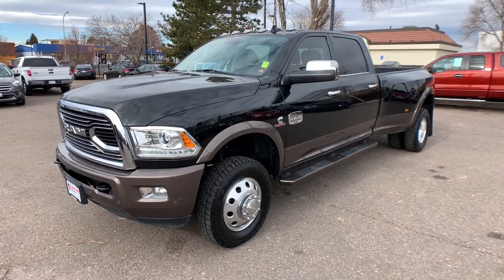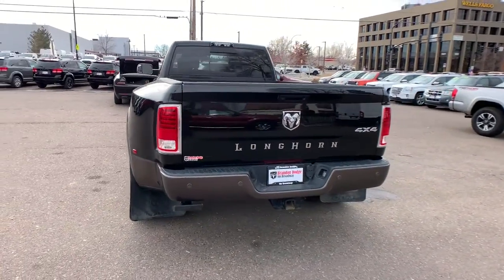2018 Ram 3500 Denver, Littleton, Aurora, Parker, Colorado Springs, CO R650401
Brilliant Black Crystal Pearlcoat Used 2018 Ram 3500 available in Denver Colorado at Brandon Dodge. Servicing the Littleton, Aurora, Parker, Colorado Springs, CO area.
2018 Ram 3500 Laramie Longhorn - Stock#: R650401 - VIN#: 3C63RRKL9JG374383

Brandon Dodge
5600 S Broadway

Recent Arrival! CARFAX One-Owner.3500 Laramie Longhorn, 4D Crew Cab, Cummins 6.7L I6 Turbodiesel, Aisin 6-Speed Automatic, 4WD, Brilliant Black Crystal Pearlcoat, Canyon Brown/Light Frost Beige w/Premium Filigree Leather Seats or Premium Leather Bucket Seats, Aluminum Wheels, Backup Camera, Bluetooth, Customer Preferred Package, Driver Confidence Package, Heavy Duty Handling Trailer Suspension Package, Leather Seats, Navigation System, Navigation System, Off Road Package, Popular Equipment Package, Power Mirror Package, Power Package, Preferred Equipment Package, Safety Package, Security Package, Tow Package. Odometer is 22300 miles below market average!GREAT NEWS for you if you're looking for peace of mind when buying a used vehicle. Ask about NEW Dealin' Doug CERTIFIED PRE-OWNED Program! Certified Pre-Owned vehicles have been through our service department for a complete system check and meet the requirements to be covered. This Warranty has many advantages including our One Year Sign and Drive Roadside Assistance, Rental Allowance for $35 Per Day and Up To 10 Days, $75 Towing Reimbursement, and Trip Interruption $75 Per Day Up To $375 Per Occurrence.